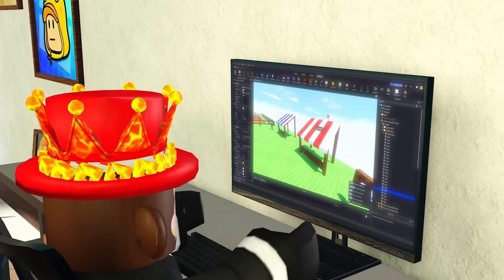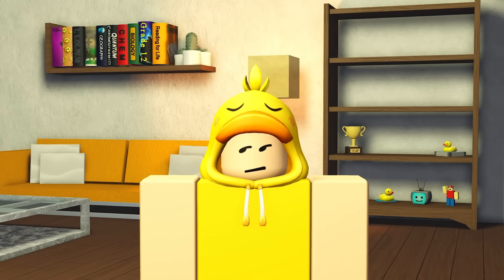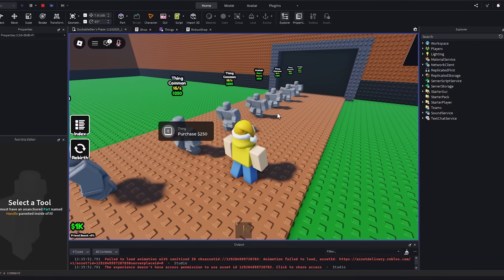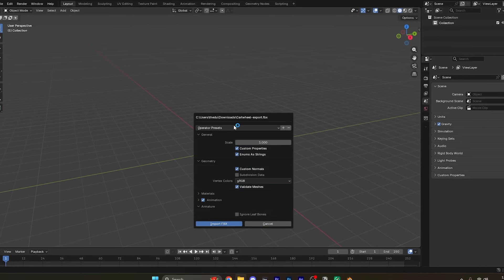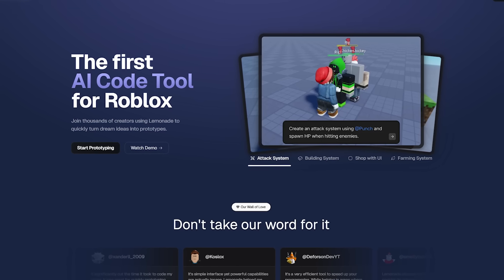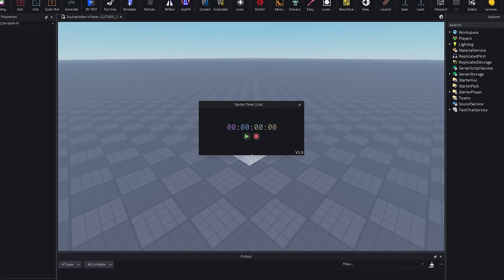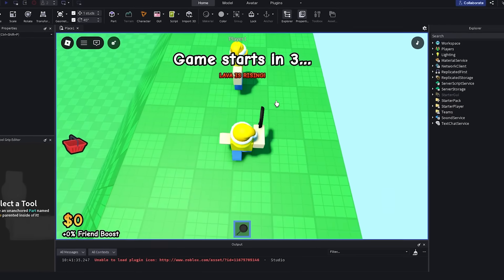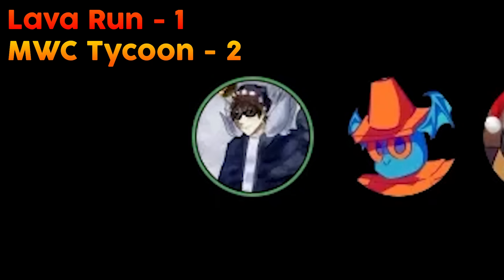How FAST Can I Make a Roblox Game?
Start animating 3D characters with @getcartwheel  for free!

Some songs in this video are part of
OSC - Ambient Time (+ sequel albums)
gavintino - Minecraft Edition

What's the FASTEST Way To Make a Roblox Game?